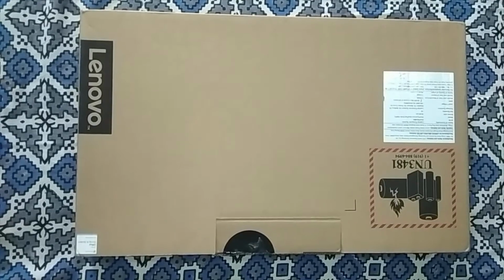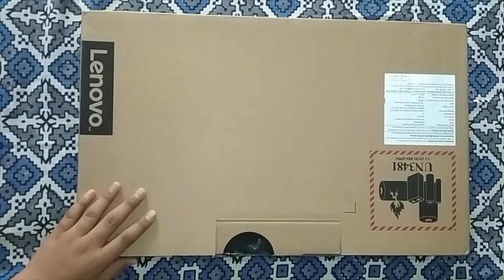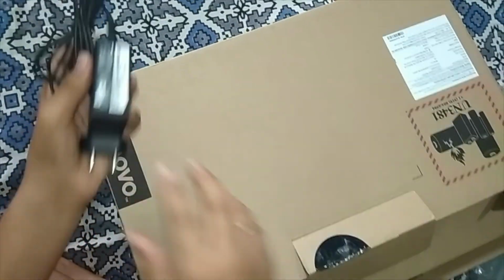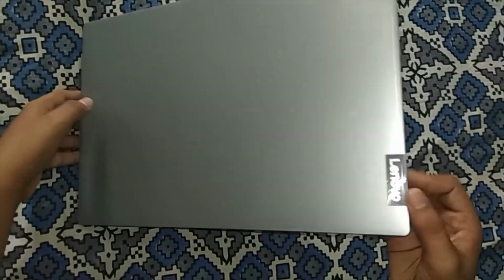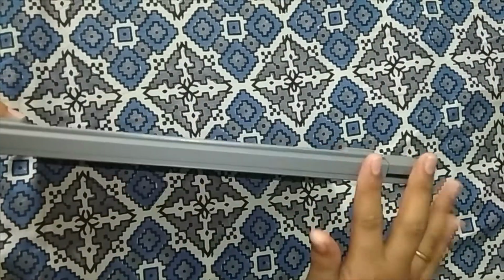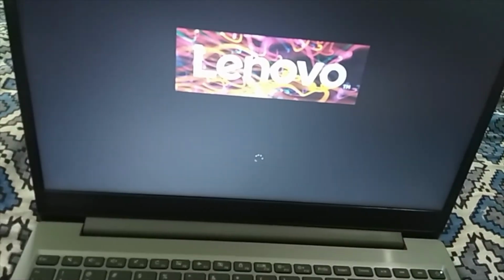lenovo ideapad s145 , Core i5 10th Gen - (8 GB/1 TB HDD/Windows 10 Home)⚡⚡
lenovo Ideapad S145 Core i5 10th Gen - (8 GB/1 TB HDD/Windows 10 Home) S145-15IIL Laptop  (15.6 inch, Platinum Grey, 1.85 kg, With MS Office
Pre-installed Genuine Windows 10 OS
Preloaded with MS Office
Light Laptop without Optical Disk Drive
15.6 inch Full HD LED Backlit Anti-glare TN Display (220 nits Brightness, 16:9 Aspect Ratio)